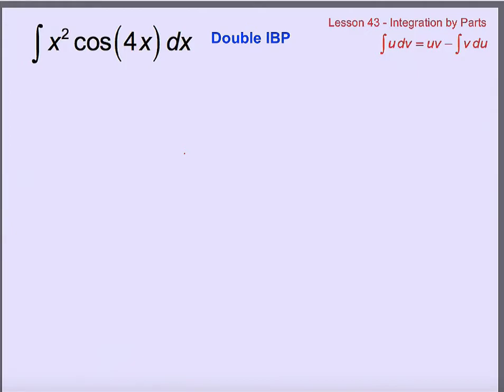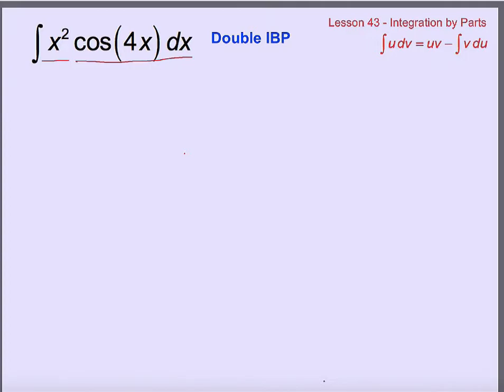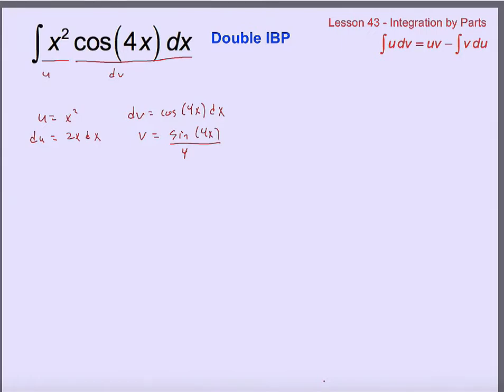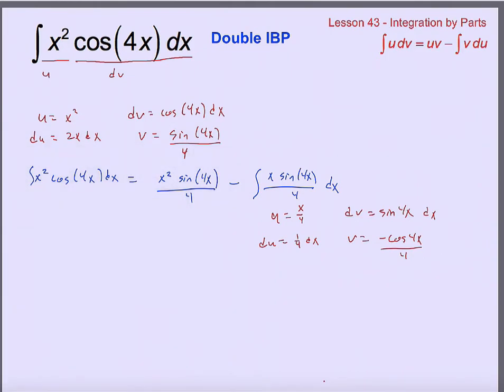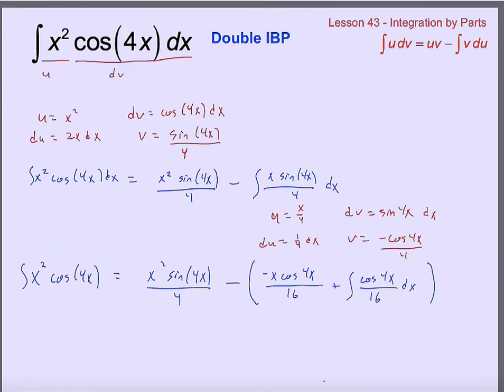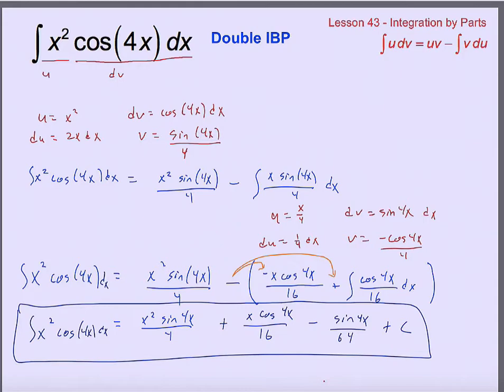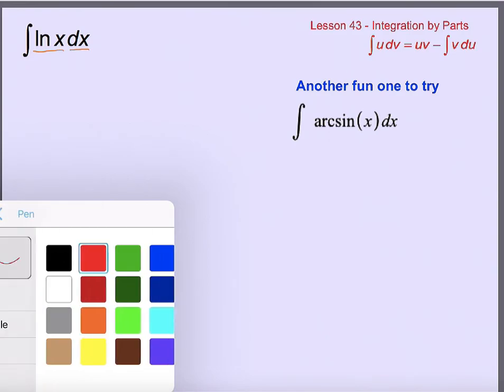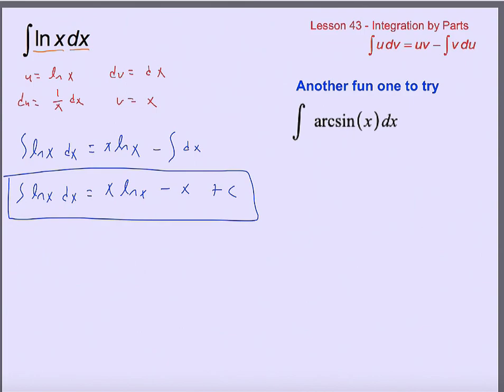Lesson 49 IBP 2